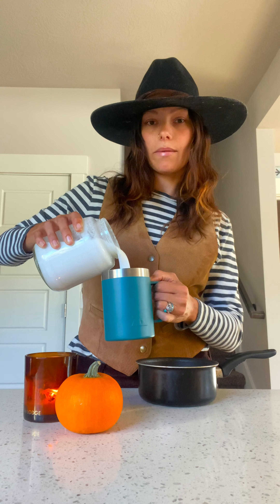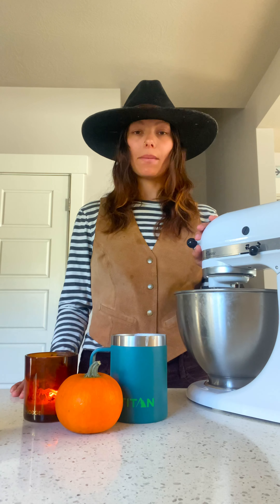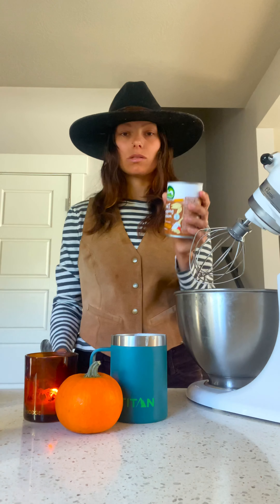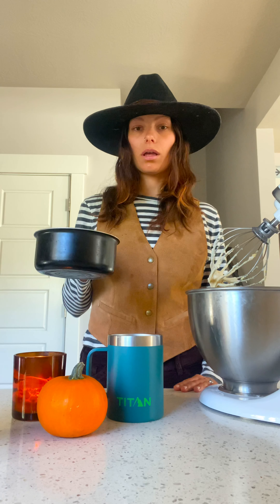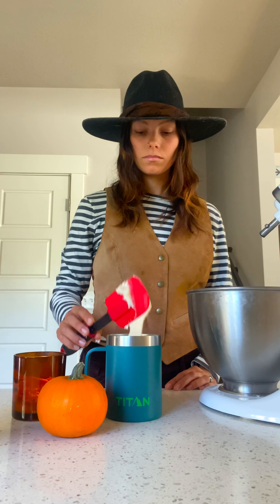spookyseason is upon us! 🎃 Celebrate with this Pumpkin Hot Chocolate recipe.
Shop Titan Stainless Steel Mugs & keep your beverages hot or cold for hours